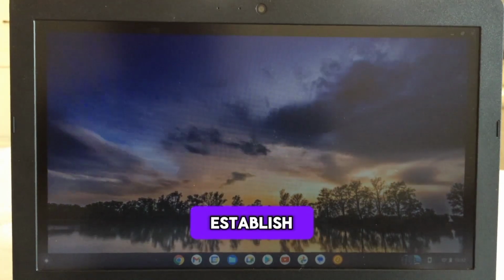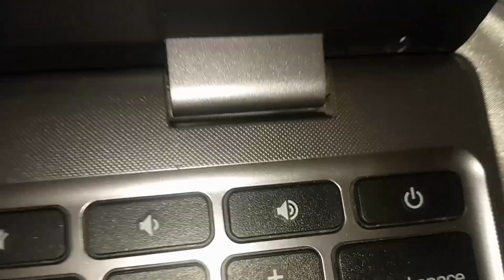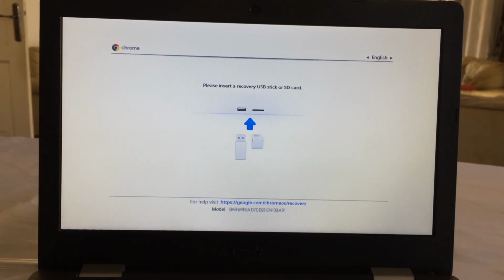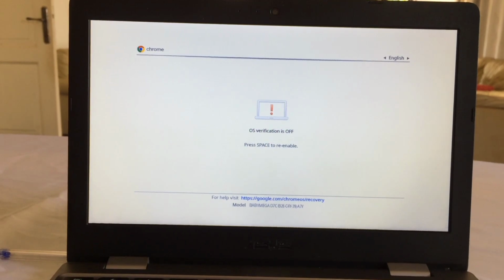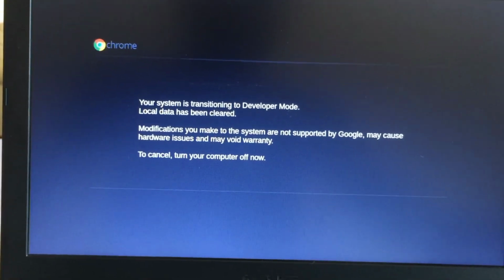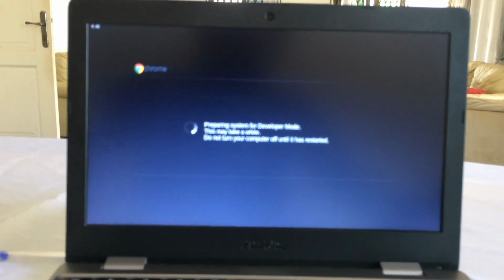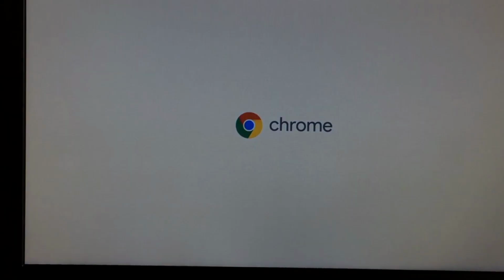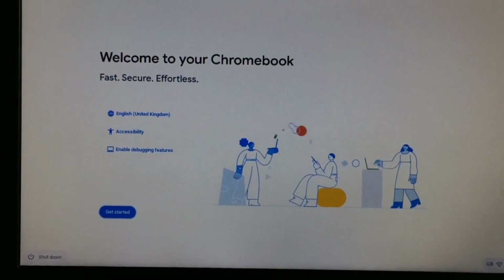How To Turn On Developer Mode On Chromebook.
By default, Chromebooks are limited to applications from the Google Play Store.
For those familiar with Android phones, Developer Mode is similar to enabling root access on your mobile device. It allows you to enable functionality not present in the standard ChromeOS settings. For instance, you can use Developer Mode to install an entirely new OS on your Chromebook.

In this video I take you through the whole process of enabling DEVELOPER MODE on your Chromebook.